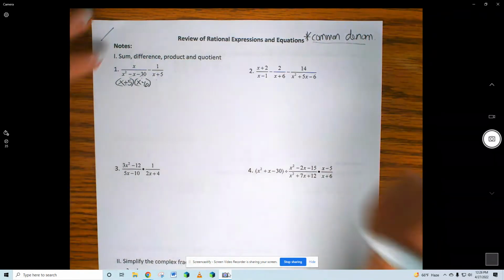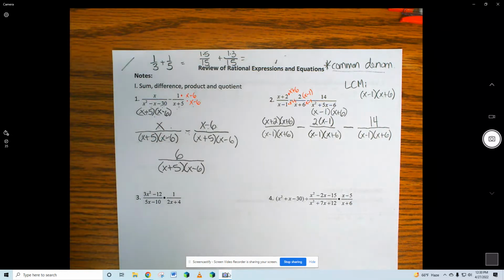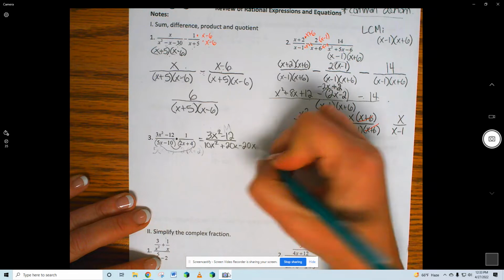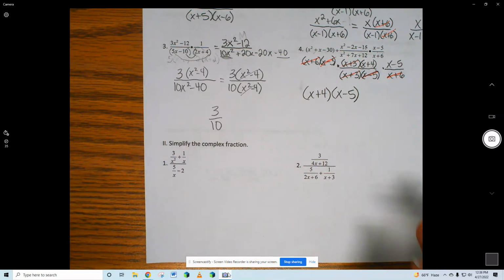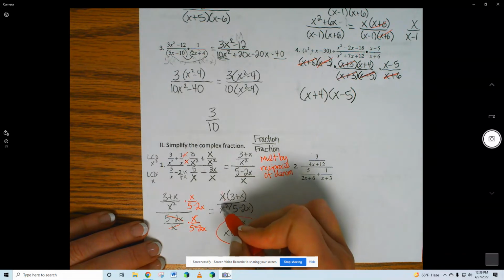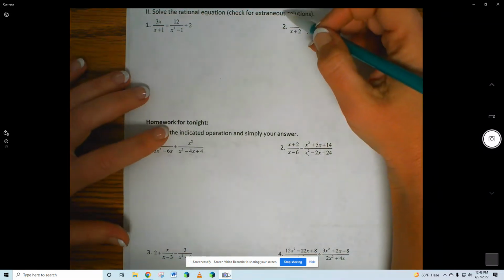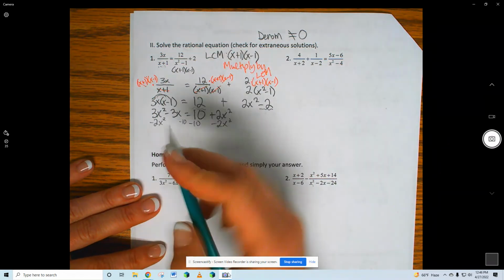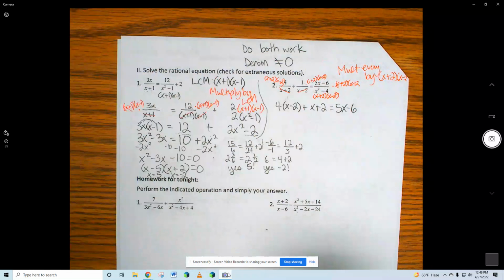Rational Expressions and Equations Review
Finals REview Ch 4